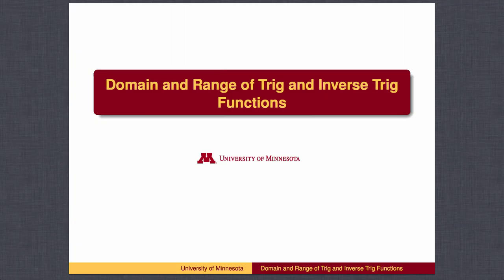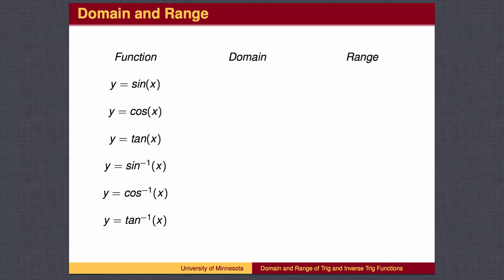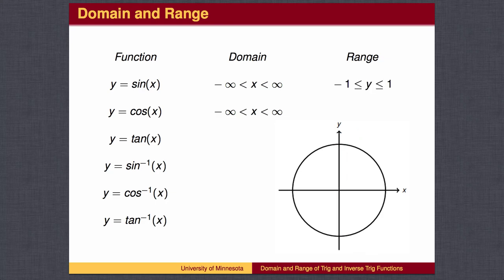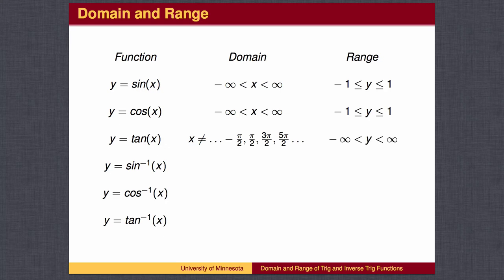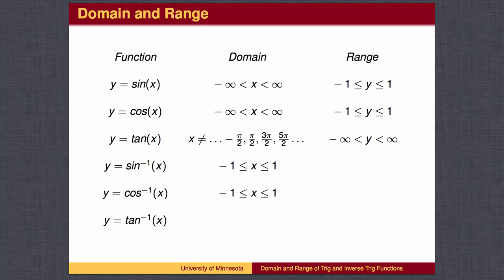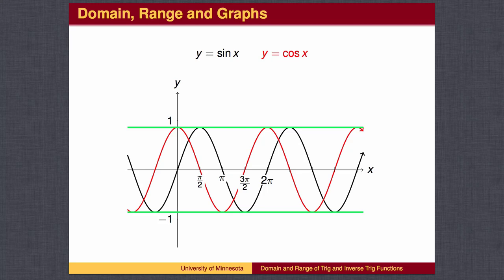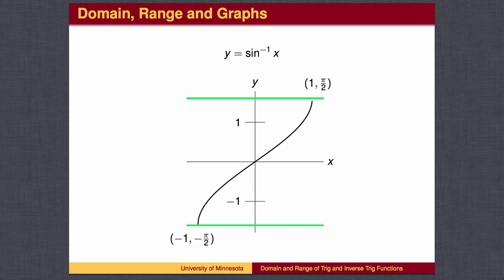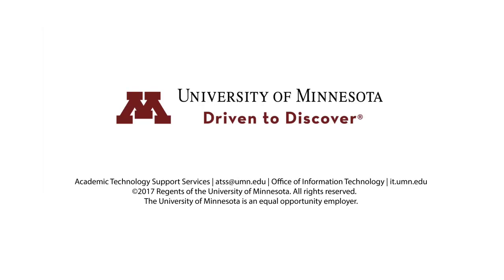TR3.3 - Domain and Range of Trig and Inverse Trig Functions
Domain and Range of Trig and Inverse Trig Functions covers the specifics of the domain and range of y = sin(x), y = cos(x), and y = tan(x) and their inverses. It is assumed that students are familiar with these functions and can find values for the unit circle. Background material can be found in The Inverse Functions of Sine and Cosine and Values of Tangent and Inverse Tangent.